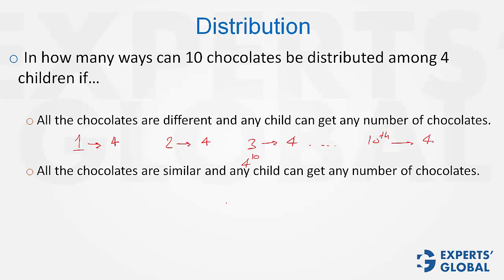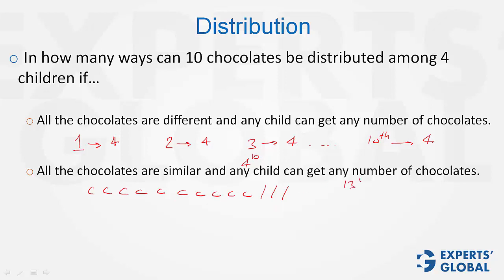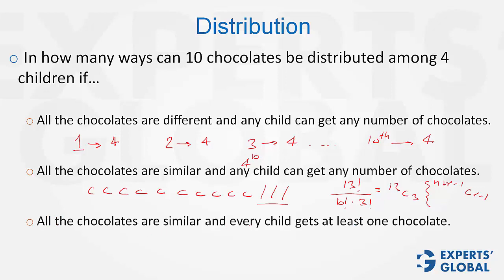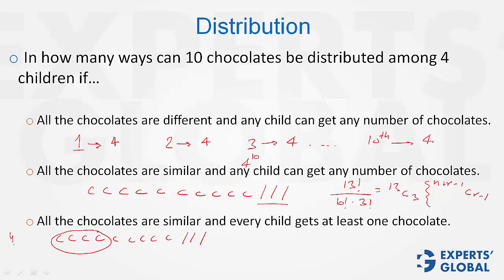Distributive Arrangements | GMAT Shots | Experts' Global GMAT Prep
In this video, you will come across Distributive Arrangements for GMAT. This concept is important for the GMAT quantitative section.